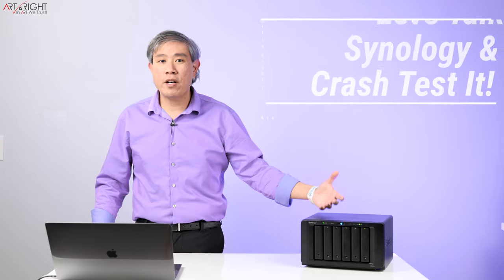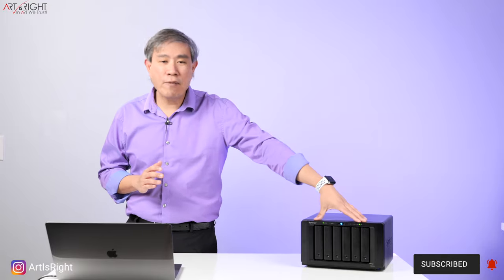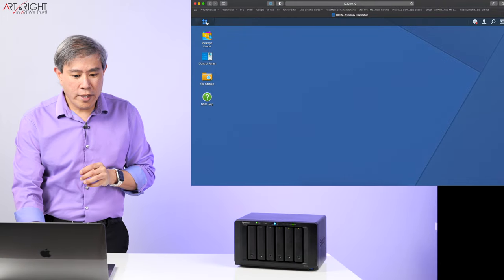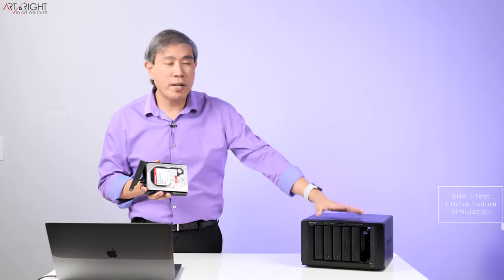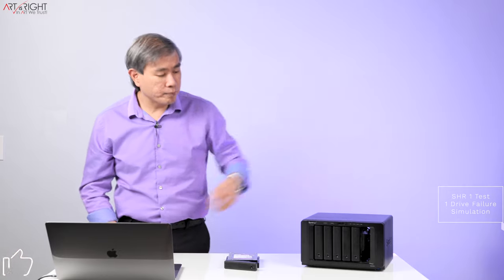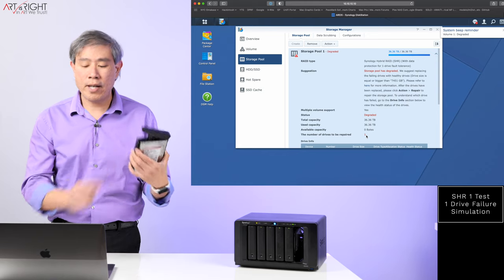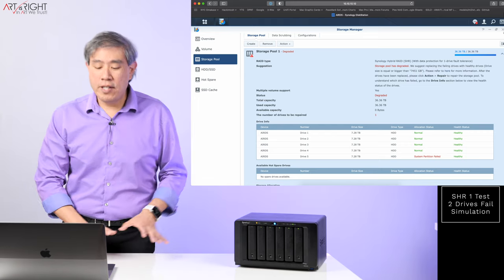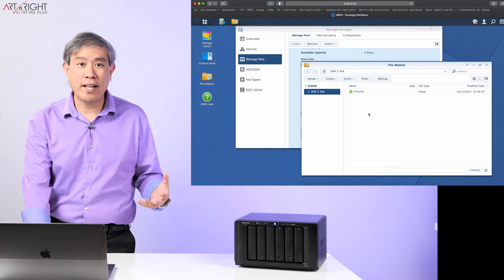Let's talk storage, Why I prefer & recommend Synology as a Pro Photographer | SHR 1 & 2 Crash Demo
Storage is important for creative professionals, whether you are a single user or a team where pooling data in important a Network Attached Storage, aka NAS might be the device that you want to consider. Synology is a system that I have been using for close to a decade now and it one that I recommend to all of my friends and my clients that I consult with. You can have a large storage pool with redundancy build in, so that if something should happen you data are safe (even with this redundancy you still need to back up your data). Synology has an easy to use but powerful user web interface that I prefer and it tells you in realtime what is happening to your storage pool. The later models also have a PCI-E slot so that a 10 gigabit (Gbe) card can be installed so that you can get speeds in the range of 500 MB/s and up Writes and close to 1000 MB/s Read depending on the setup, number of drives and RAID Type. Any Synology SHR is a RAID system that offer the most flexibility of any RAID systems out there to date.

In this video, because I am upgrading my array, drives are empty and they are ready for a crash test. So this video will include me crashing both SHR 1 & 2 in different scenario. I am crashing this, so you don't have to. And when you run into this situation you'll know how to remedy it.

System is in the video is the DS1618+
Drives are WD RED PRO 8 TB x 6